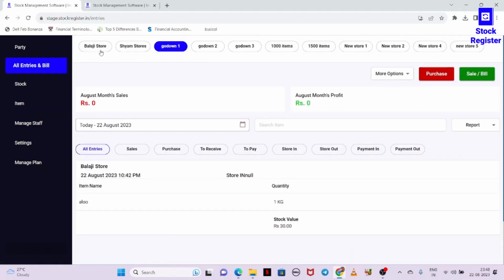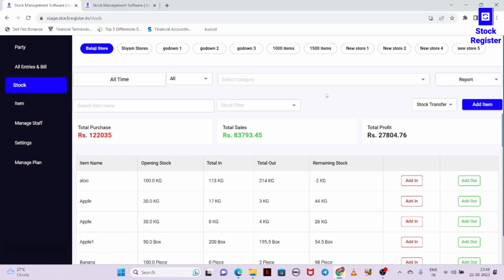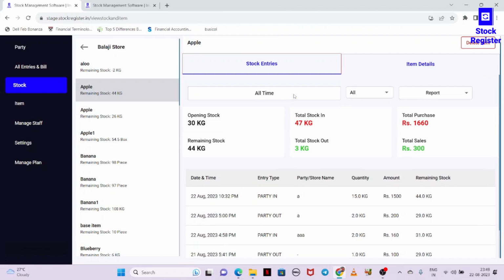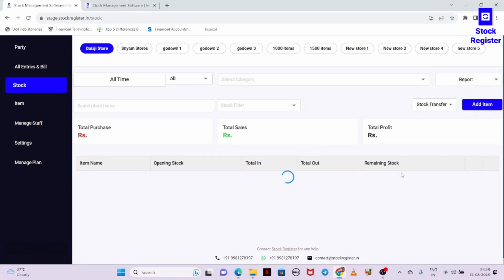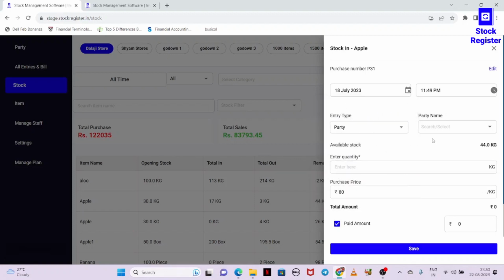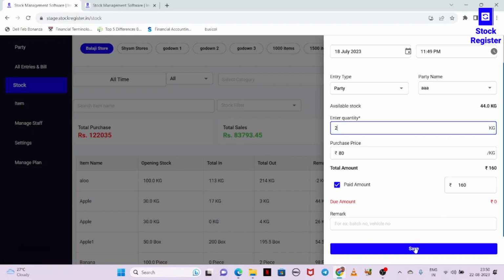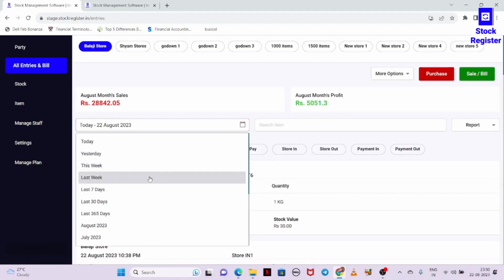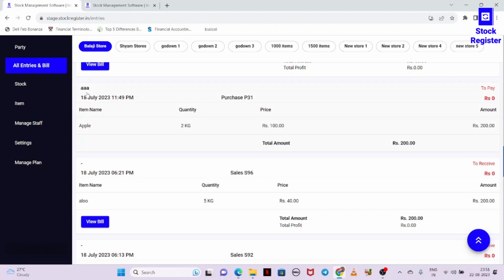How to add backdate entry in Stock Register, Backdated stock entry for inventory management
How to add backdate entry
Manage stock for backdate entry

About Stock Register -
Stock Register is stock management software to manage inventory, track daily sales purchase to grow their vyapar. Party's address can be shown on the bill. Merchants can can the digital invoice in the Stock Register, so they do not need to manage a physical billbook.

Key features -
Stock management
Sales Purchase Management
Godown Management
Invoice Management
Party Ledger Management